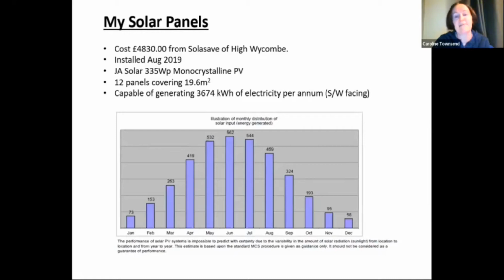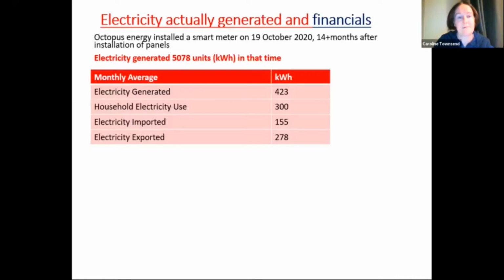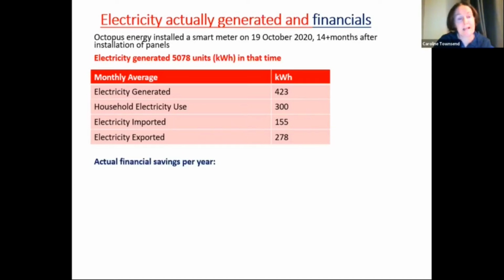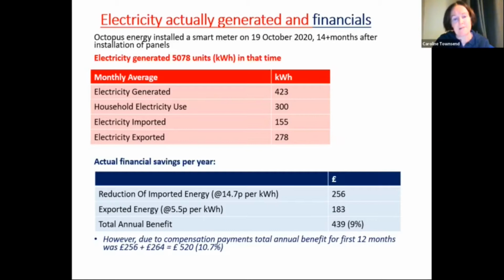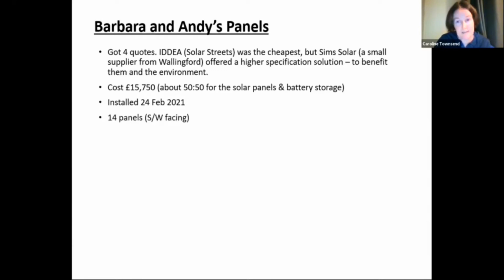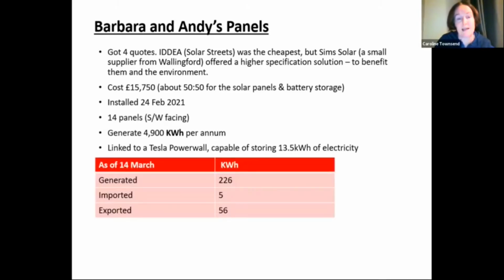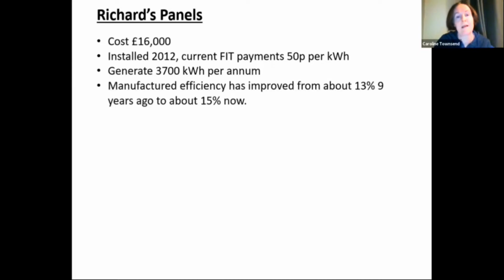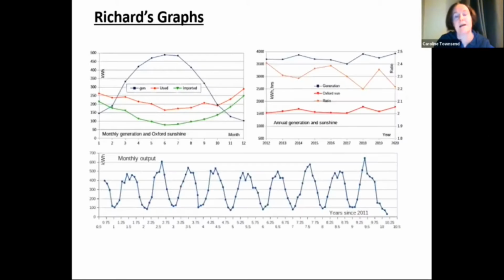Solar Panels by Caroline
Caroline our chair presents detailed costings, outputs and pros and cons of 3 different houses in Abingdon who have had solar panels fitted. A must-watch if you are thinking of having solar panels fitted yourself!
Update from Caroline 2.4.2021: Since recording this talk, Octopus Energy have started paying me for my export energy and agreed to paying compensation too. However some issues remain regarding meter readings which I am trying to sort out.
Abingdon Carbon Cutters is a community action group based in Abingdon, Oxfordshire, UK.